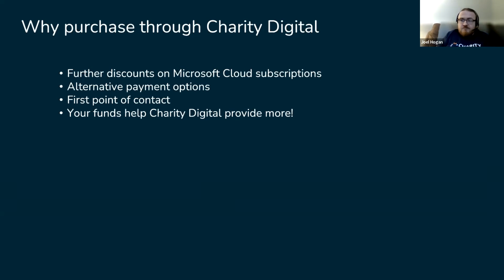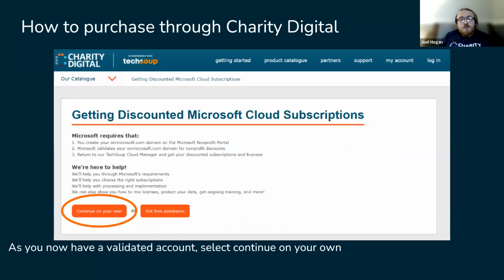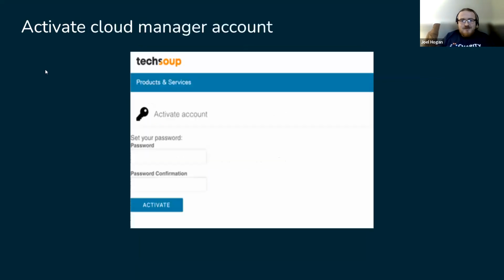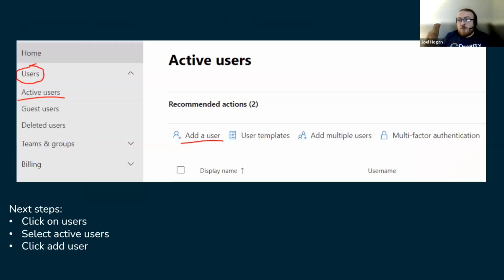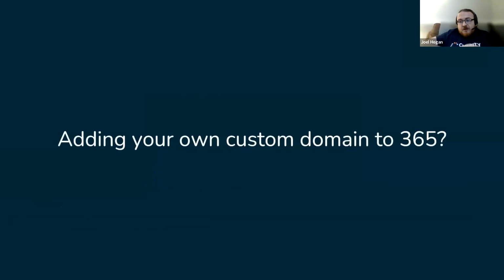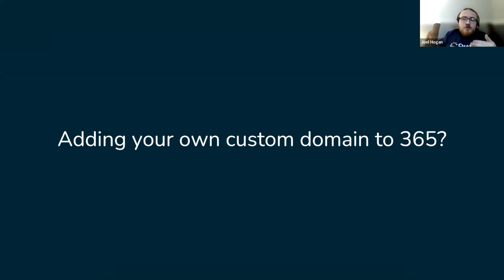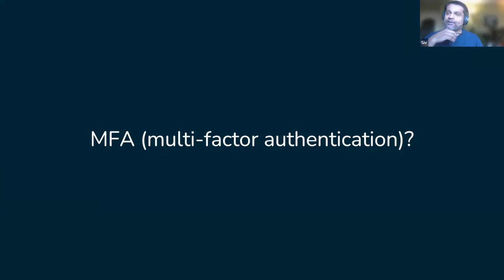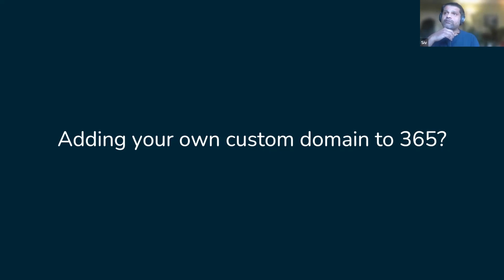How to maximise your Microsoft 365 subscription | Webinar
Now that you’ve chosen your subscription and you’ve been validated... what’s next? Now it’s time to make the most of the productivity tools you have and put your plans into action.

Once you’ve been validated, you’ll have unlocked a treasure chest of applications. But there are a few things you need to know before using these. In our final webinar, we’ll run through navigating the 365 admin portal and the logistics of your subscription. We’ll also include some tips on making the most of your 365 account. You don’t need to have attended the previous workshop or webinar to sign up. Expect to learn:

What to do once you’ve got your validation email
How to create users
How to obtain licenses and assign them
How to access different Office applications via 365